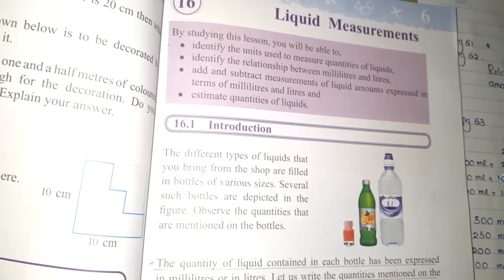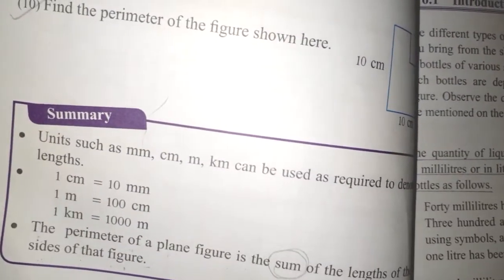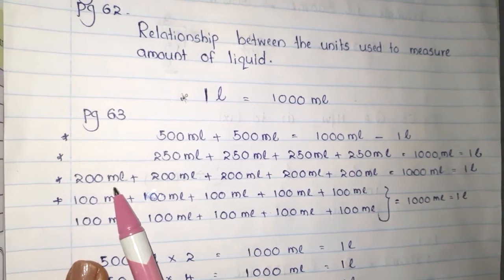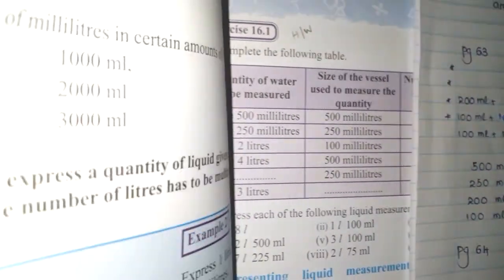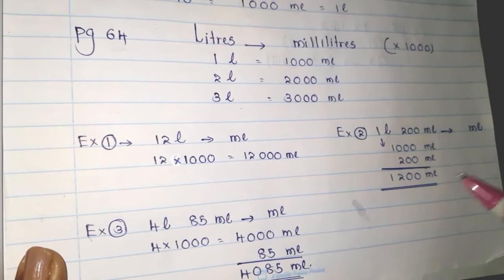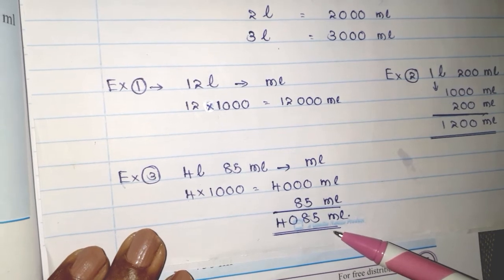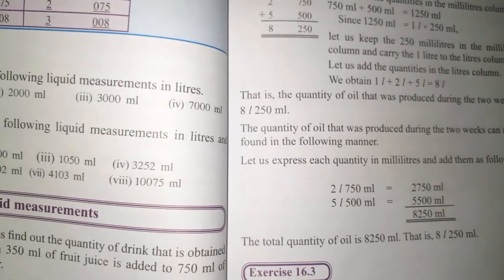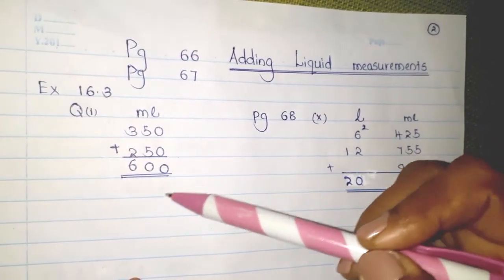Grade 6 Mathematics - Liquid Measurements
This lesson is based on Liquid Measurements (Lesson 16)